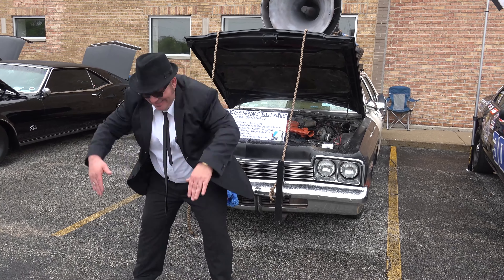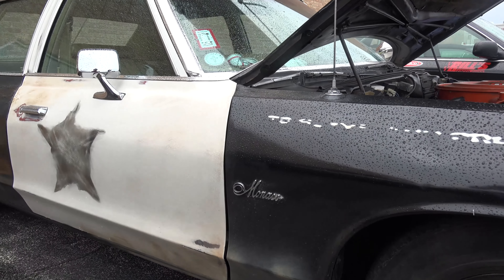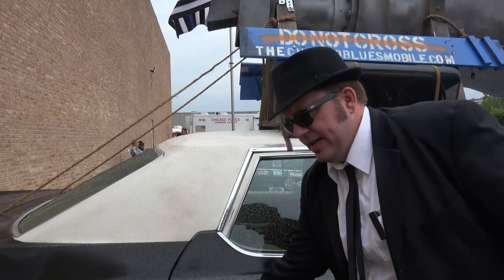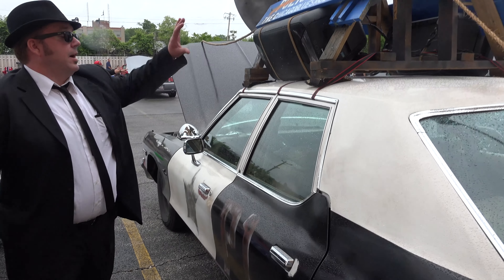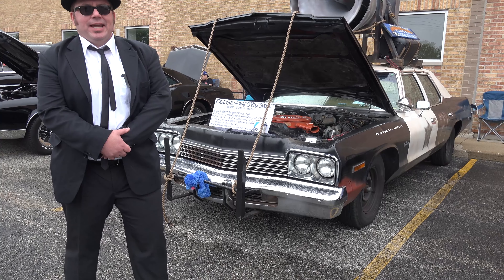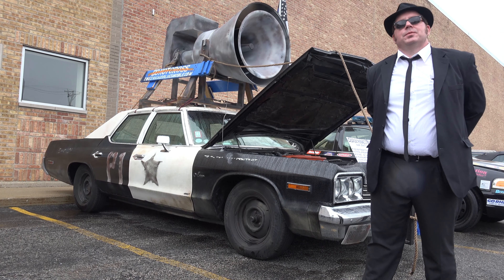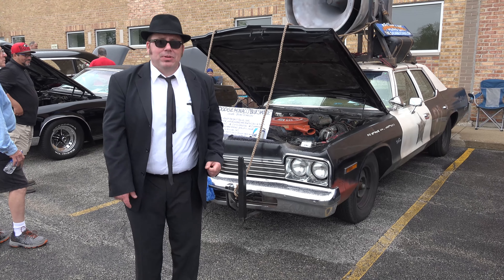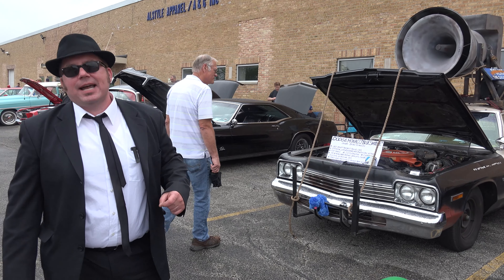jake elwood blues mobile cars and cops car show